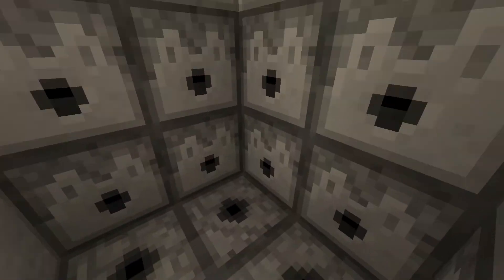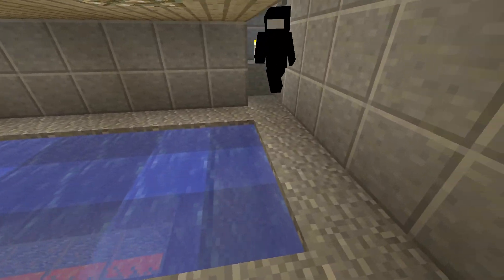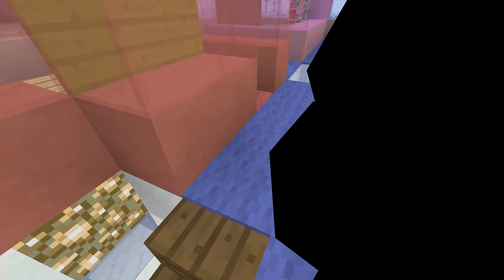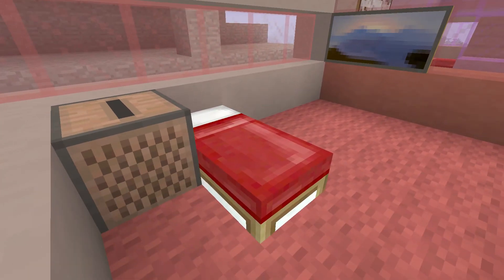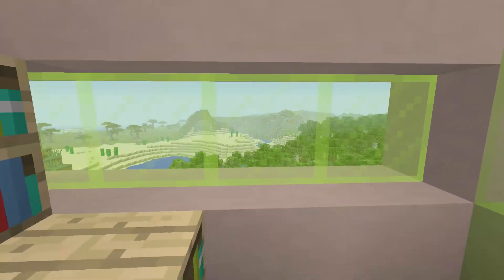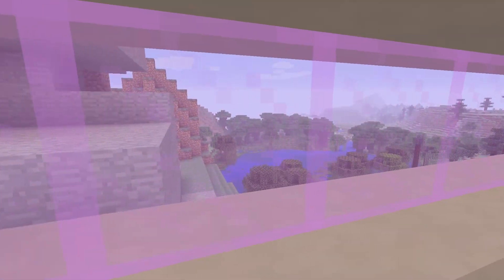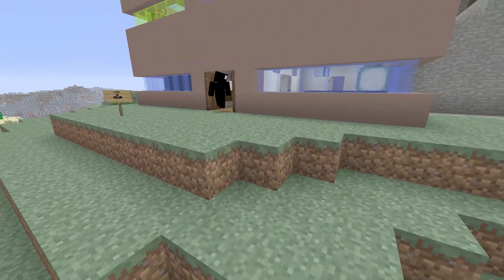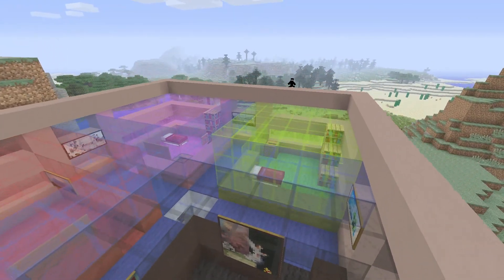Minecraft SubReddit Weekly Challenge #5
Tour of our 16x16 "Chunk House" from the Minecraft SubReddit Weekly Challenge